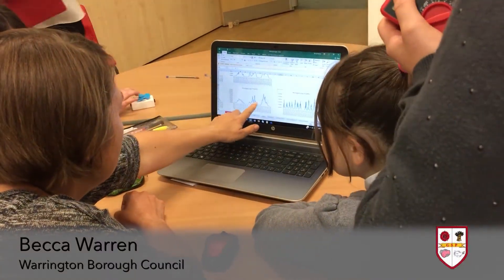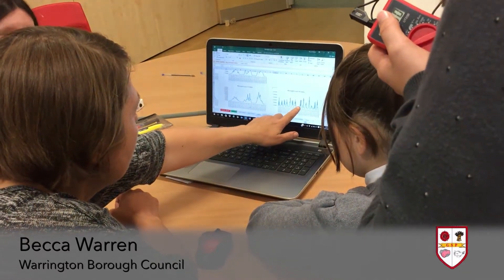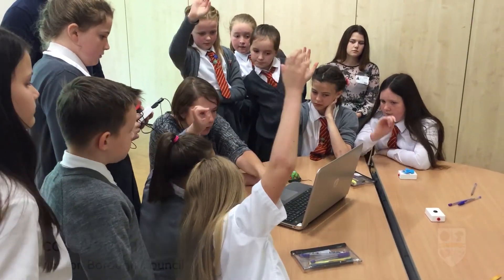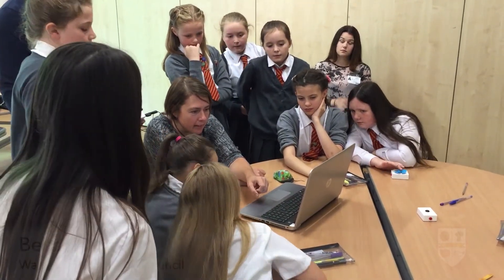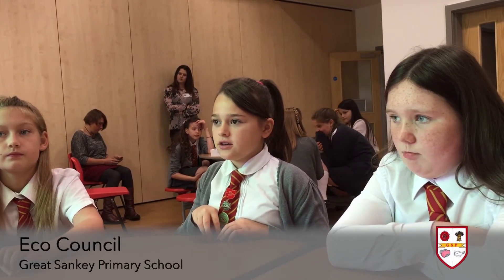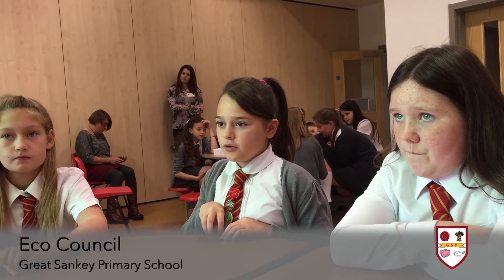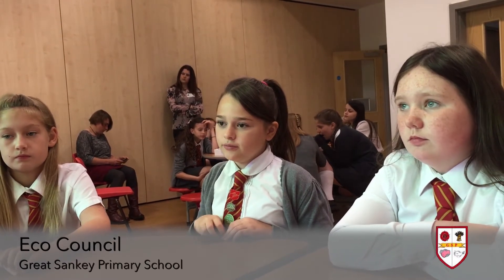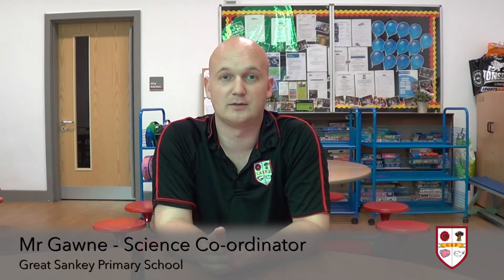Solar Installation Video - Great Sankey Primary School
44.745 kWp of Solar Panels were installed for Warrington Borough Council on Great Sankey Primary School. The goal of the project is to provide financial return for the Council whilst providing renewable energy and energy savings for the school, it's Teachers and Pupils.

Genfit Educational Visit - Our Team returned to introduce the Headteacher and pupils to the Solar Energy System. We discussed how solar energy is generated and used in the school. Becca Warren of Warrington Borough Council provided educational material and solar powered buzzers, lights and motors to show what a small solar cell could do.

We interviewed members of Great Sankey Primary Schools Eco Council to find out what they met to discuss and the actions they had and intend to undertake.

It was an exciting project and the pupils were eager to learn more about how energy is produced and the options that are available to reduce their environmental impact.

Solar Energy Equipment:
Fronius Inverters
K2 Mounting System